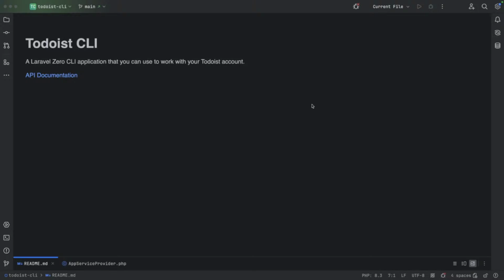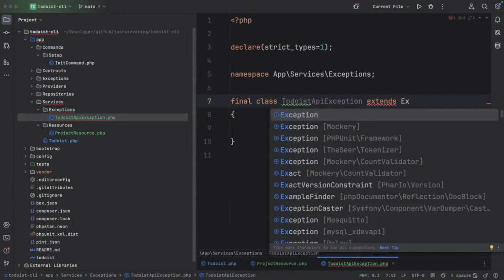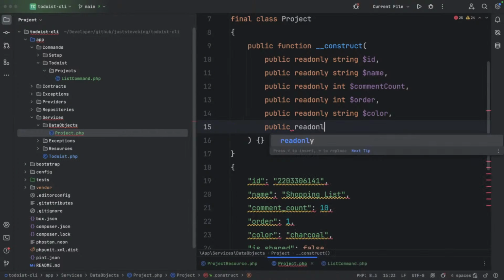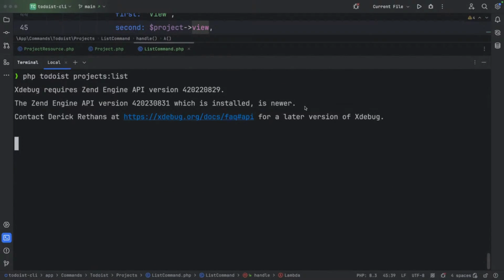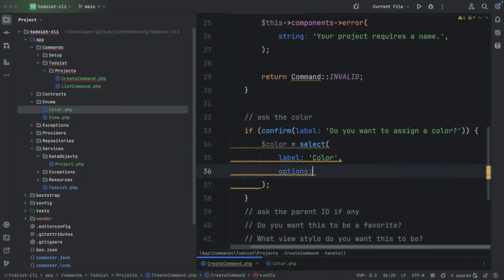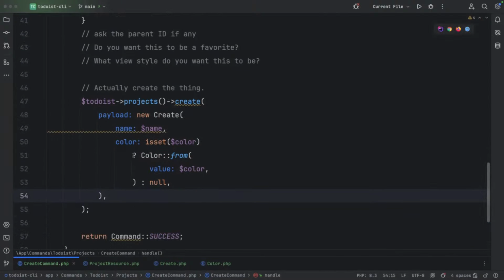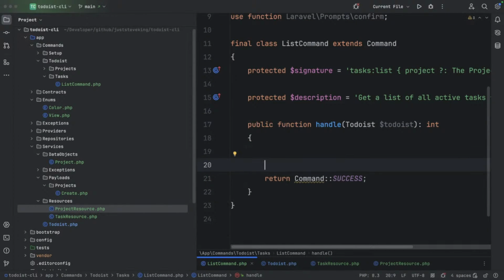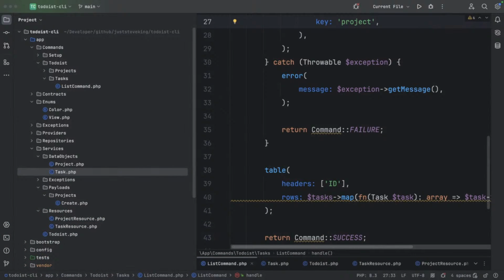Build a CLI app with Laravel Zero - Todoist API Integration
🚀 Join me LIVE as we dive into the world of command-line interface (CLI) applications using Laravel Zero! In this session, we'll craft a sleek, functional CLI app designed to work seamlessly with the Todoist API. Get ready to supercharge your productivity tools!

👨‍💻 What We'll Cover:

- Introduction to Laravel Zero: The micro-framework for console lovers
- Setting up our development environment for Laravel Zero
- Exploring the Todoist API and understanding its capabilities
- Designing our CLI app: Planning features and user interaction
- Hands-on coding: From setup to implementing core functionalities
- Interfacing with Todoist: Creating, managing, and querying tasks from the terminal
- Tips and tricks for efficient Laravel Zero development
- Q&A session: Get your queries resolved in real-time!

Developers interested in PHP and Laravel
Those looking to extend their Laravel knowledge to the command line
Anyone excited about integrating APIs into their projects
Productivity enthusiasts who want to automate their task management

🛠️ Tools and Technologies:

- Laravel Zero
- PHP
- Todoist API
- Composer
- Git and GitHub for version control

📅 Mark your calendar and don't miss out on this opportunity to level up your coding skills.

✍️ Have questions or topics you'd like to see covered?